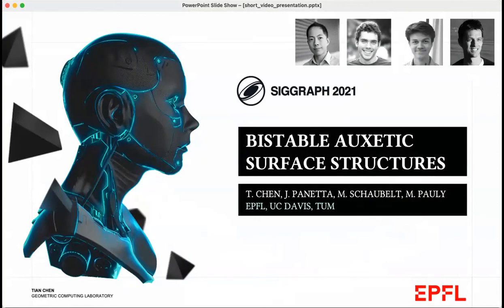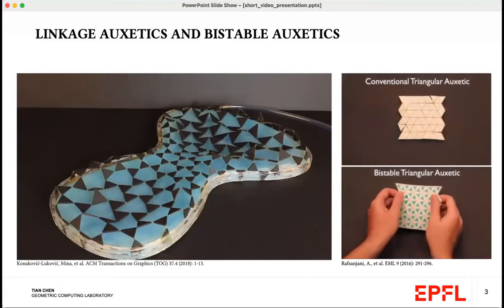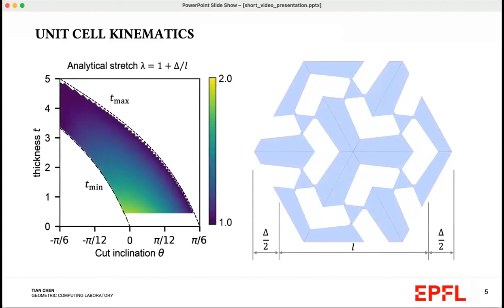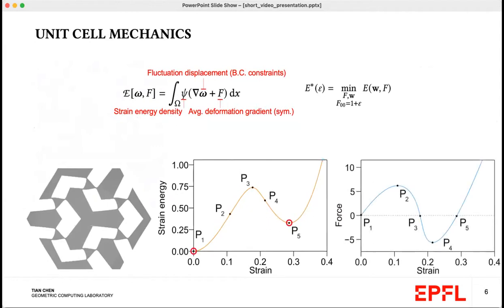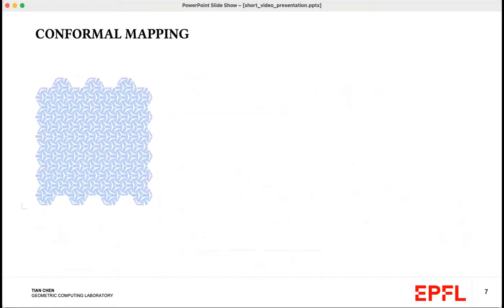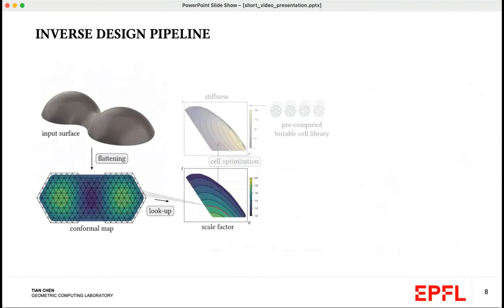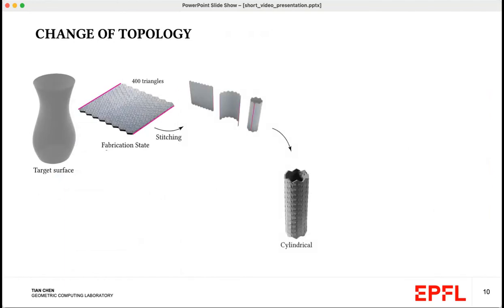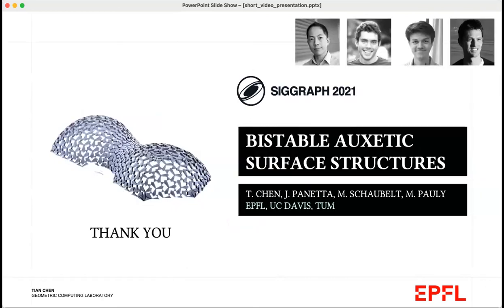Bistable Auxetic Surface Structures (Short Summary for SIGGRAPH 2021)